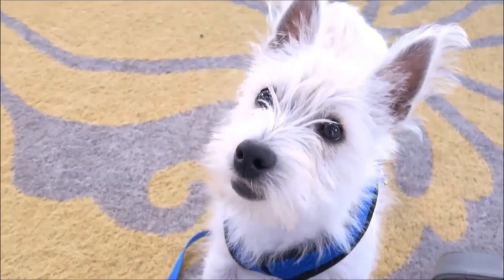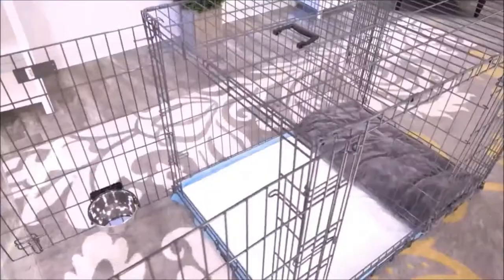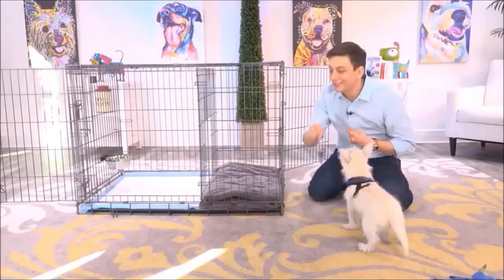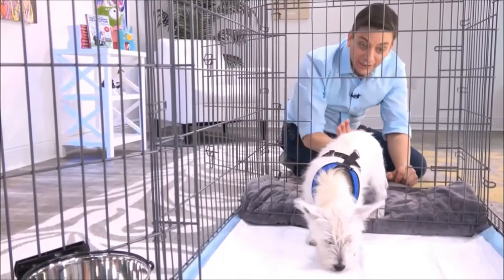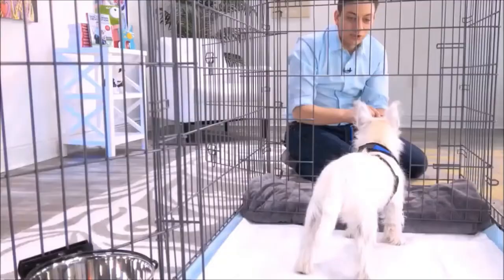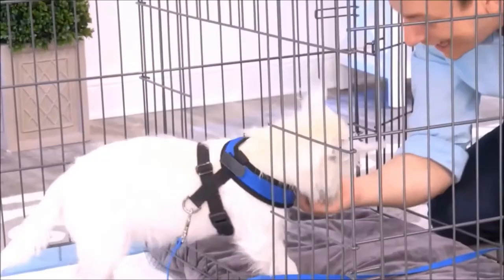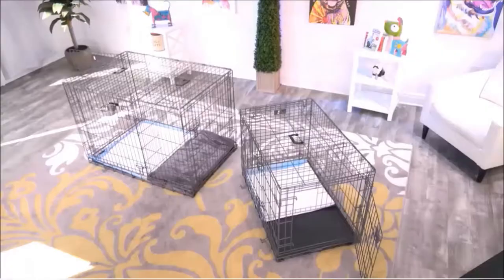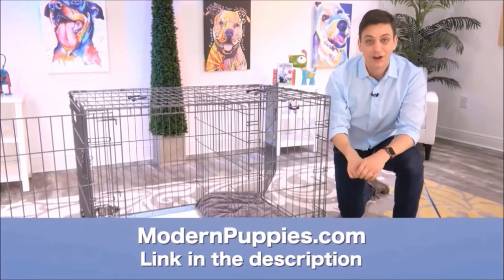Havapom Potty Training from World-Famous Dog Trainer Zak George - How to Potty Train Ewokian Puppy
Potty Training a Havapom aka Ewokian. World-famous dog trainer Zak George teams up with Modern Puppies. for more information.

Zak George has been featured on numerous television shows. Zak George has more YouTube subscribers than any other dog trainer in the world! See Zak George demonstrate the amazing Potty Training Puppy Apartment in this fun video featuring Argyle, the cute Westie. Keep in mind, the training techniques in this short video are being demonstrated by a Westie puppy, however, the techniques are exactly the same for a Havapom puppy or a Havapom adult dog.

The Puppy Apartment has successfully potty trained over 100,000 dogs, including Havapoms!

Potty training a Ewokian can be very time consuming and extremely frustrating. The Puppy Apartment is a one-bedroom, one-bathroom home that teaches and trains your Havapom to always go potty in their own indoor dog potty. It eliminates the time and frustration out of potty training a Havapom. It also takes away all the stress of worrying about your Ewokian having to potty!

The Puppy Apartment takes the MESSY out of paper training, the ODORS AND HASSLES out of artificial grass training, MISSING THE MARK out of potty pad training, the CREEPY BUGS out of unsanitary grass sod training and HAVING TO HOLD IT out of crate training. House training a Havapom has never been cleaner, faster or easier!

If you are seeking Havapom puppies for sale or adoption, please visit our Breeders page or Rescue Program page at our website.